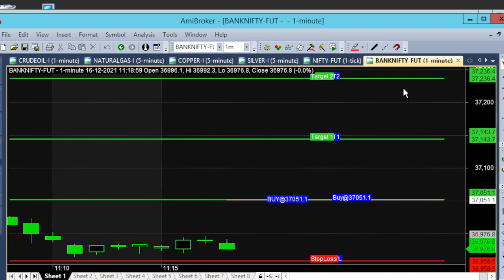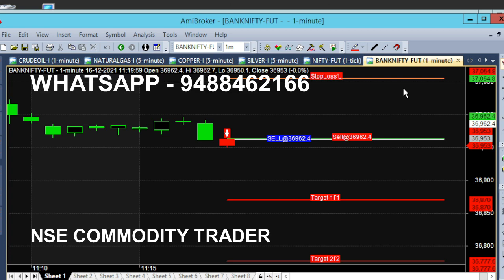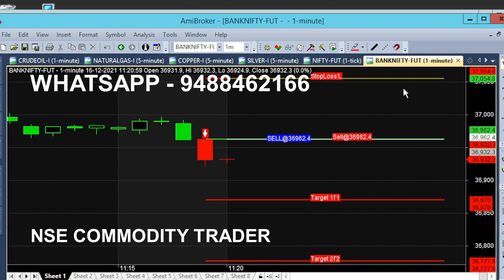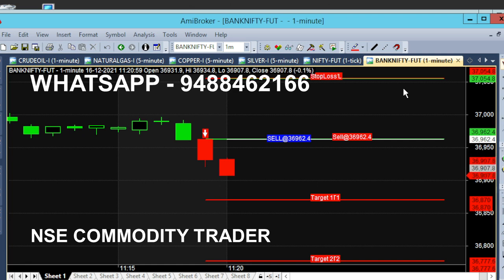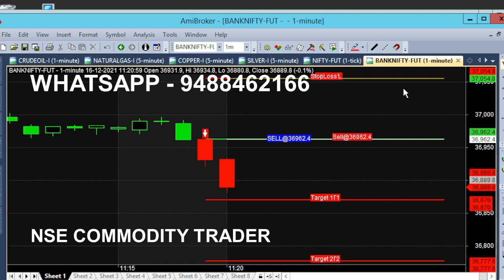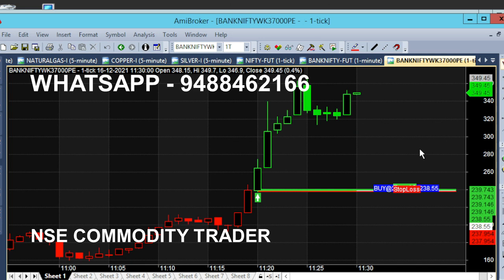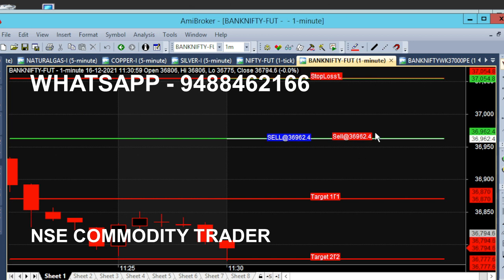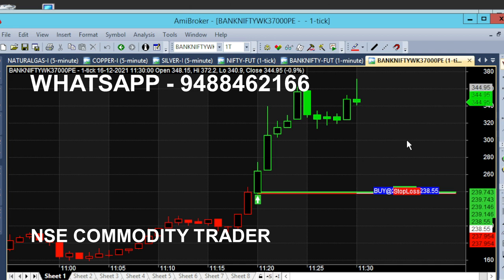Bank Nifty Option Weekly Expiry 90 Point Target Achieved in 3 Minutes Trading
Bank Nifty Option Weekly Expiry Intraday Trading, 90 Point Target Achieved in 3 Minutes Trading. Banknifty Weekly Expiry Trading Tips.

⏱️⏱️TIME CODES⏱️⏱️
0:00​ - Sell Trend
0:30 - 90 Point Target
0:50 - 90% Target Achieved
2:00​ - 3 Minutes Trading
2:30​ - 37000 pe Put Option